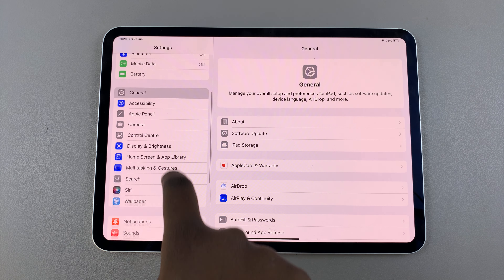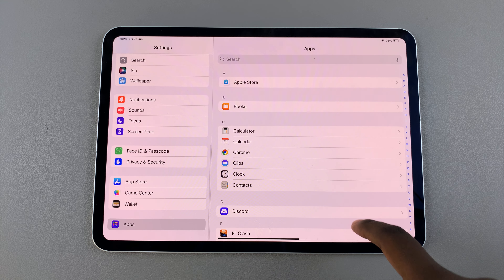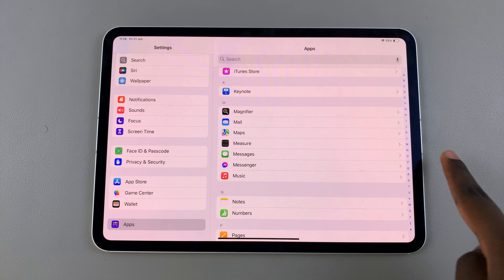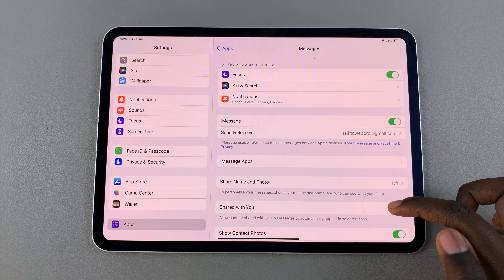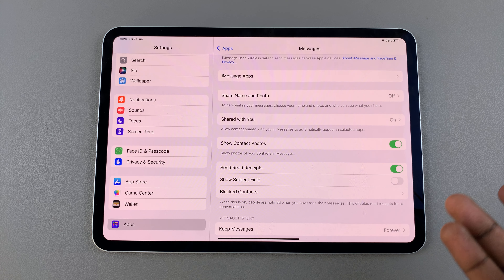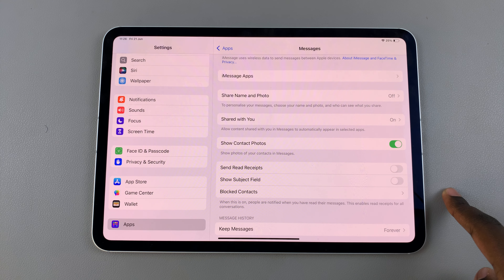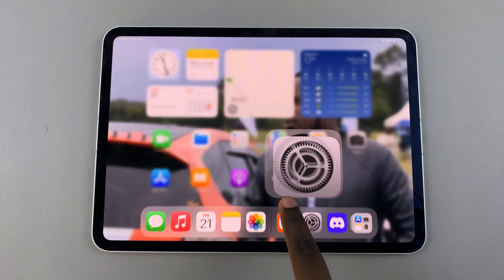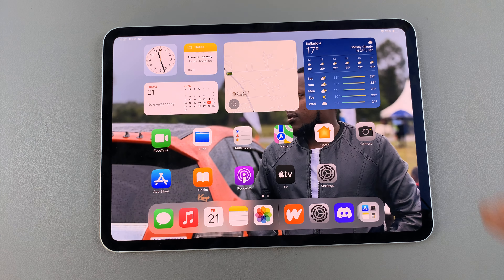How To Turn OFF Read Receipts For Messages On iPad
Here's How To Turn OFF Read Receipts For Messages On iPad.

Read receipts can be a convenient feature for some, but for others, they can feel intrusive or even obligatory. If you're using your iPad for messaging and want to disable read receipts specifically for text messages, here’s a straightforward guide to help you manage your privacy settings.

1: Begin by tapping on the Settings app icon, usually found on your iPad's home screen. Then, scroll down and find the "Apps" option. From here, scroll down and tap on "Messages" from the list of apps installed on your iPad.

2: At this point, scroll through the messages settings until you find the "Send Read Receipts" option. Here, you'll notice a toggle switch that will be used to enable this feature. Toggle the switch to the OFF position. You will know it's off when the slider turns gray.

Once you've toggled off Send Read Receipts, exit the Settings app. Your iPad will no longer send read receipts for iMessage and regular SMS text messages.

Apple iPad Pro 13-Inch (M4):

Apple iPad Pro 11-Inch (M4):

Cell Phone Tripod Adapter